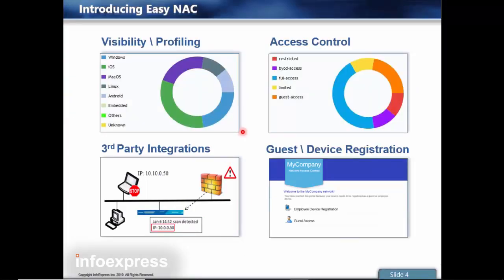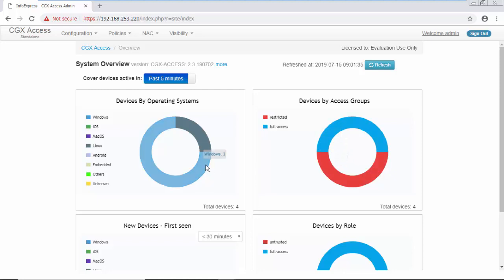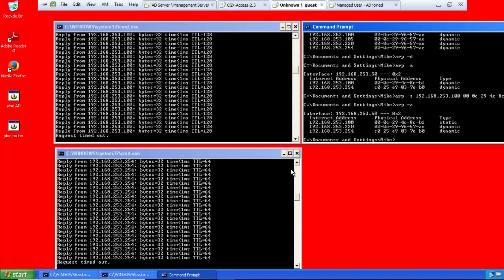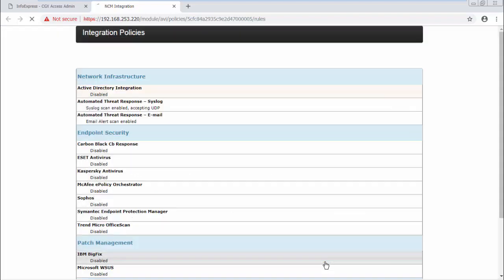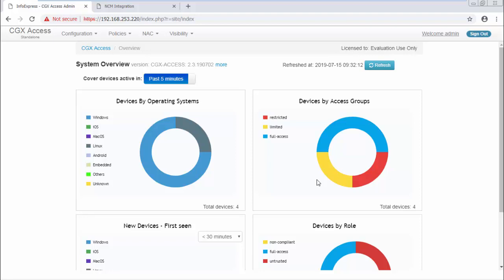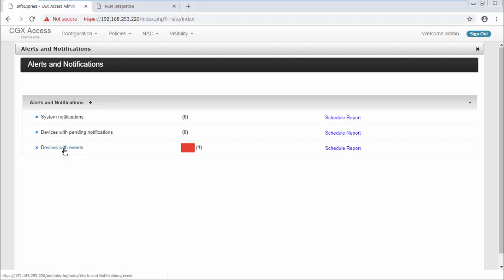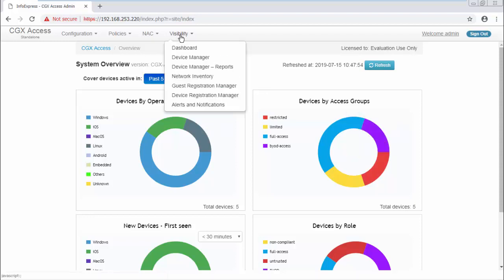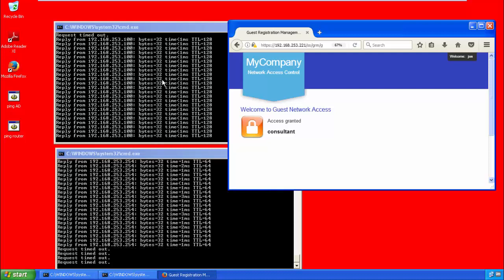Easy NAC Overview demo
An introduction to the Easy NAC solution and how it works. Easy NAC is an agent-less Network Access Control solution that doesn't require network changes.  It works with both managed and un-managed switches. It's loaded with features and provide superior protection over traditional Quarantine VLAN approaches.

Key Features include:
Visibility \ Device Profiling
Posture Enforcement
Anti-spoofing protection
Automated whitelisting
Orchestration - Automated Threat Response
Role based Access Control
BYOD and Guest Registration
Zero-day Threat protection